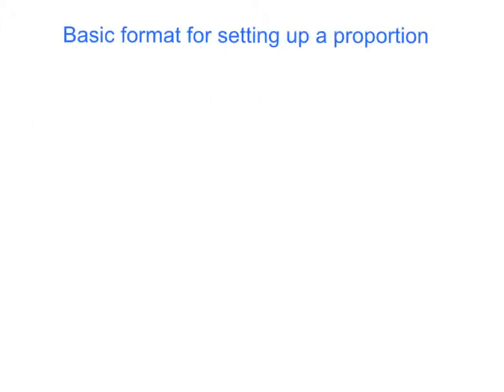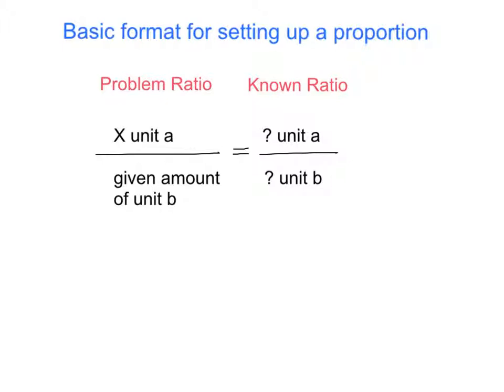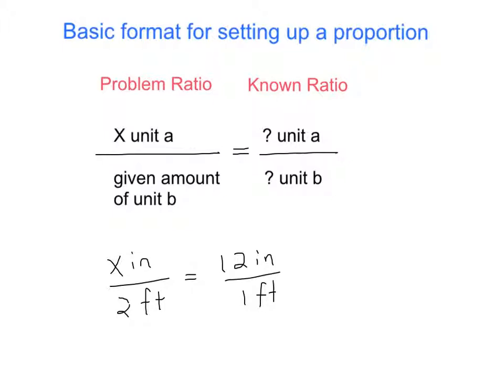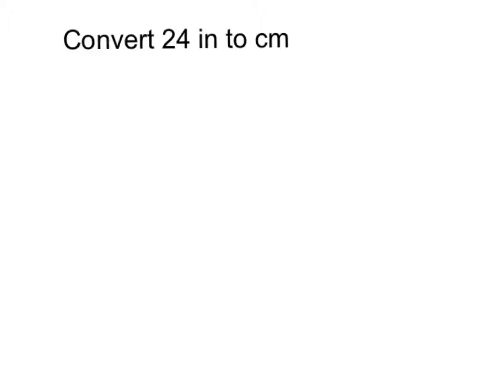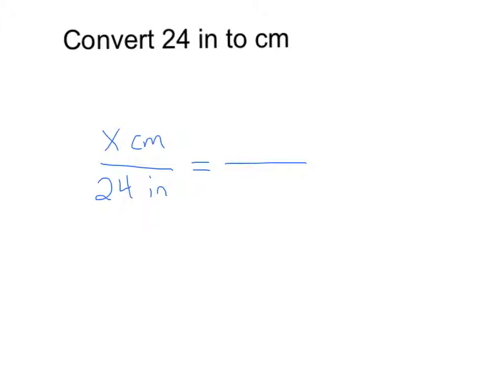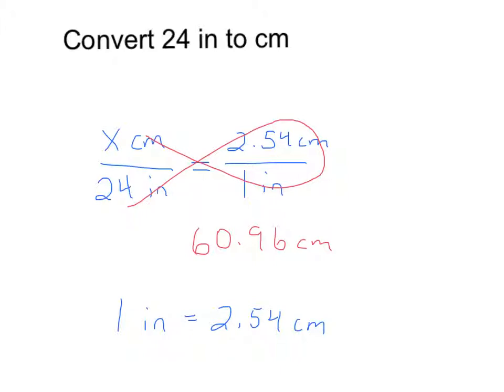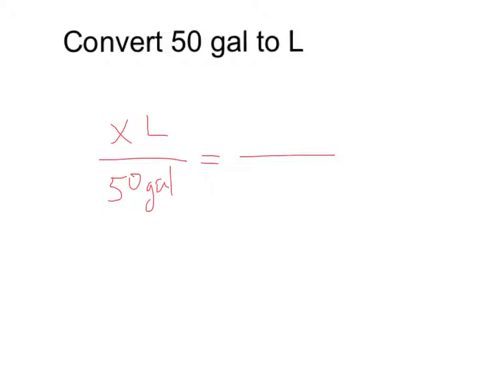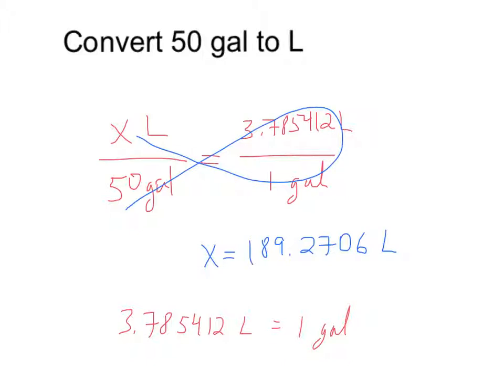Conversions with Proportions